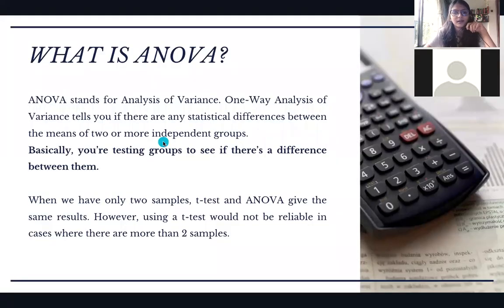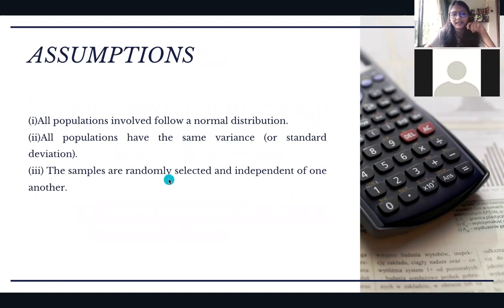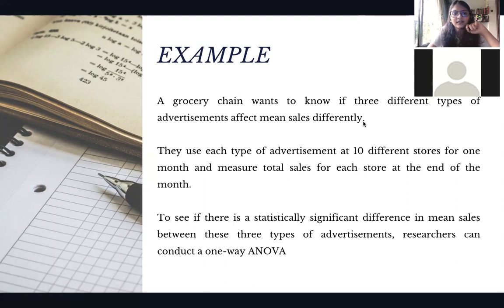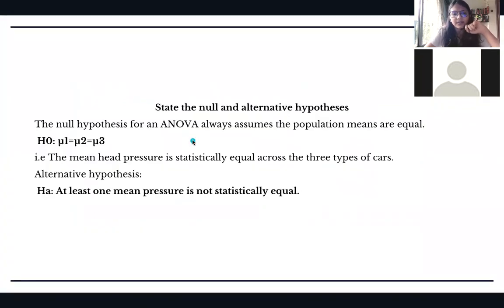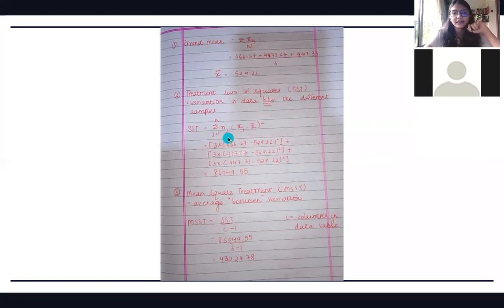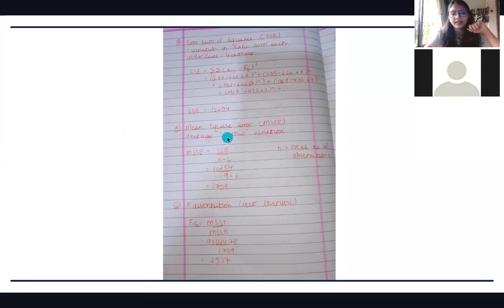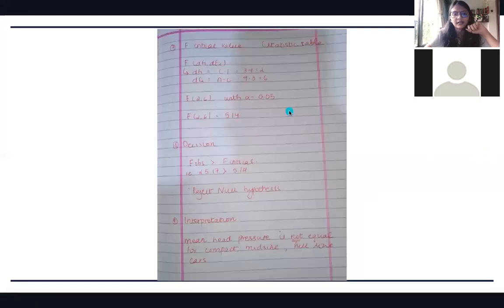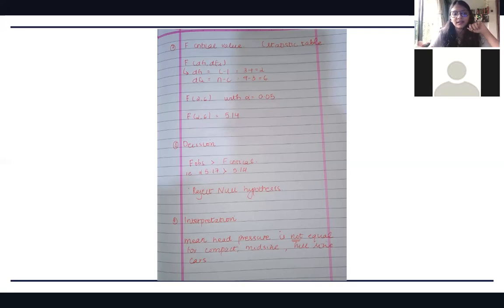ANOVA - One Way Technique | QT | Avi Doshi